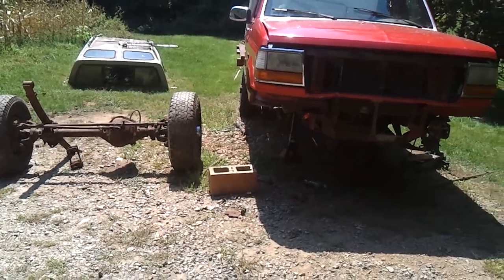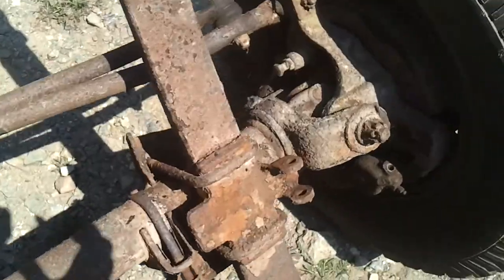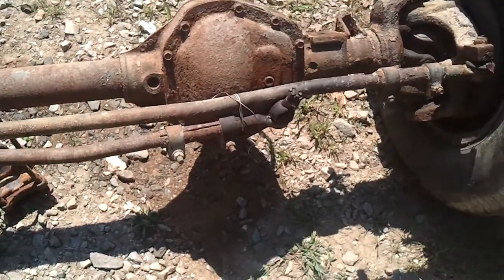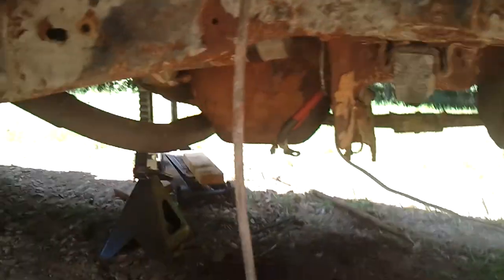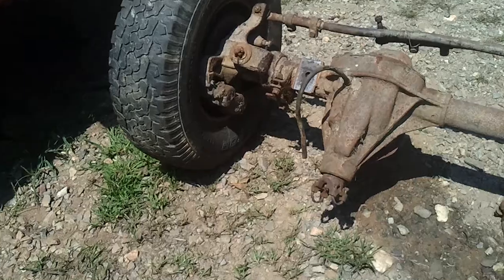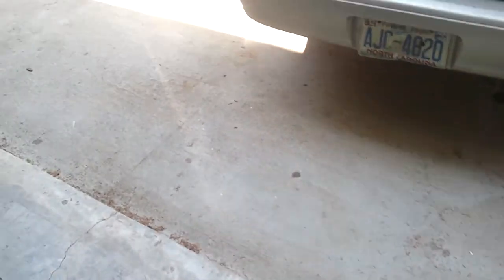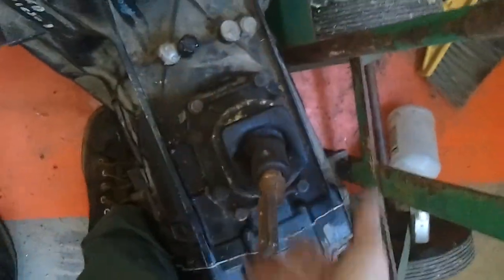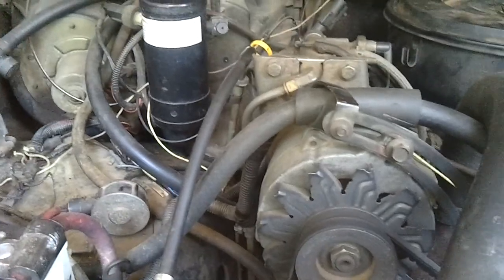Project Truck Update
This is just what I have done over the weekend on my 4X4 swap